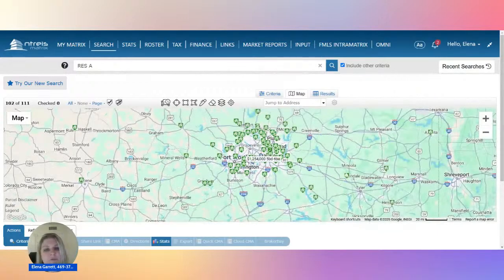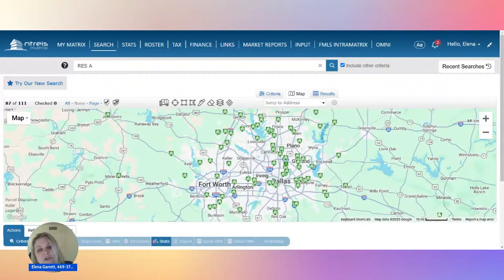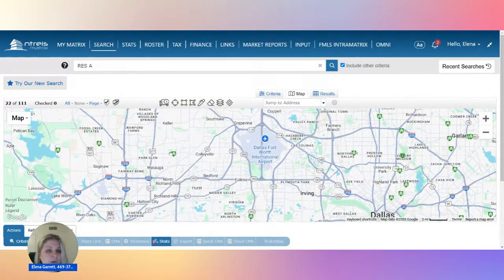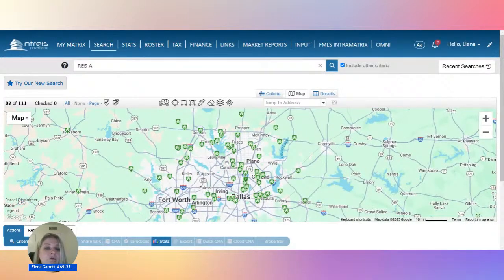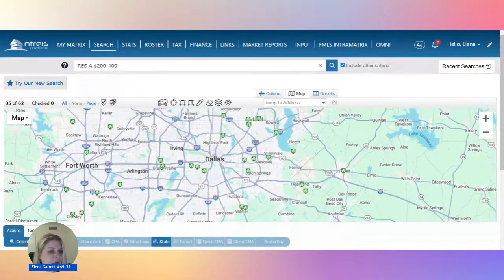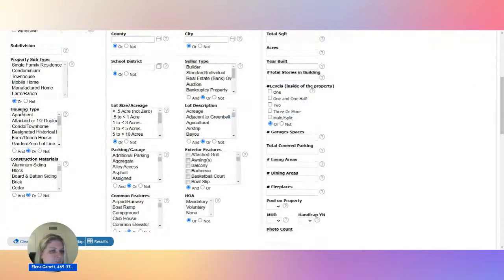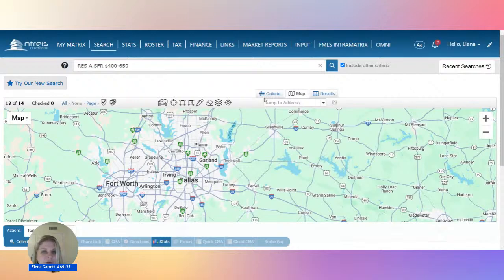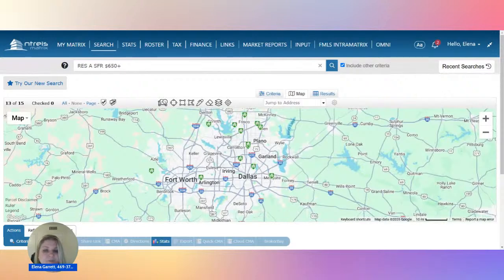Rent-to-Own Homes in DFW Area - Immediately Available Homes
Rent-to-Own (or Lease to Purchase) homes in North Texas -  where available, price ranges, how to get started, and more.

Gaining access to detailed North Texas zip code performance data to make sure you are looking at the best locations to flip in

Don’t miss out on the insights that could turn your next investment into a success story. Start flipping like a pro today!

Elena Garrett, Realtor
Keller Williams Central 75
72SOLD Area Director for North Texas